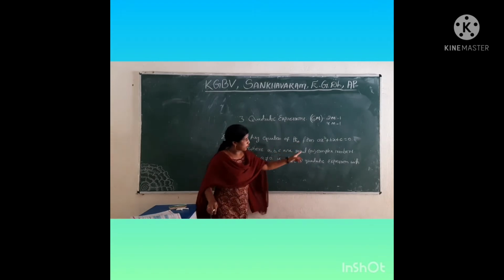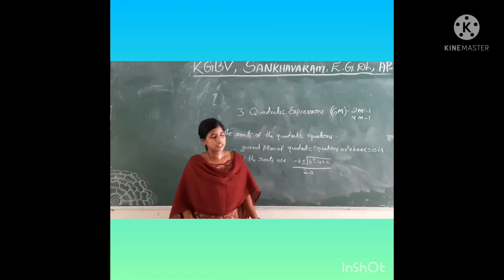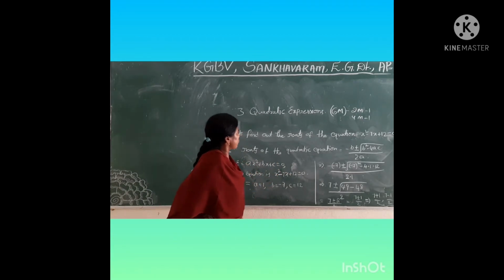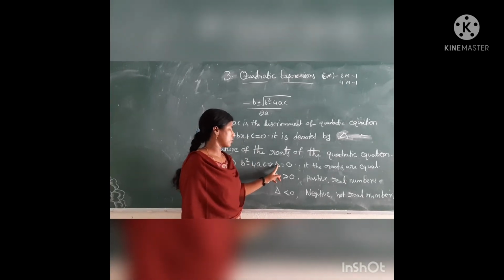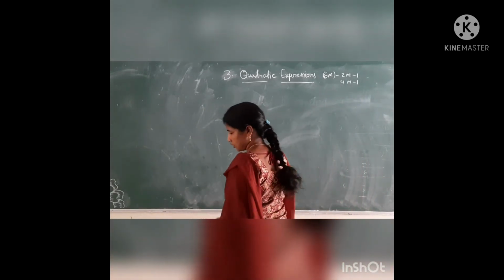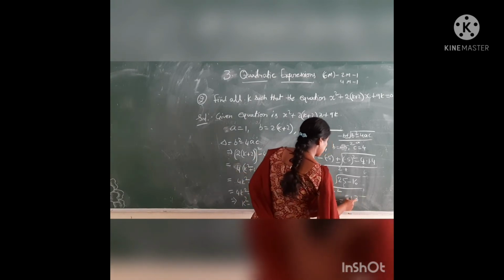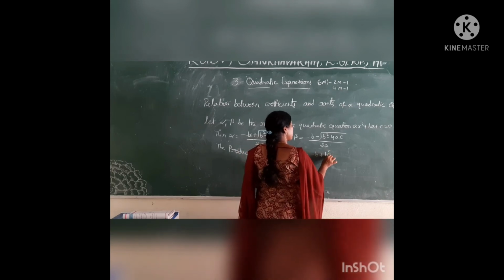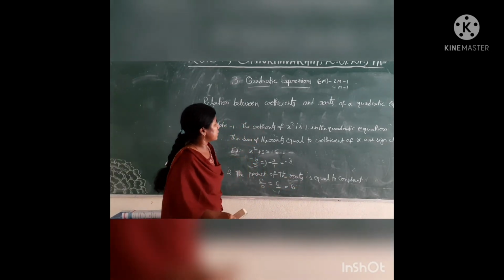M.Neelima KGBV,SANKHAVARAM 09/08/2021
Maths 2A Quadratic Expressions